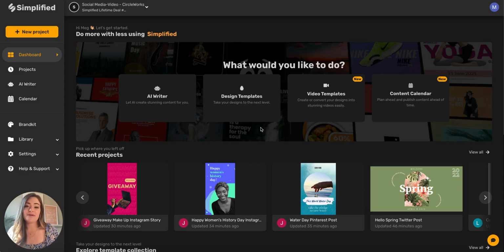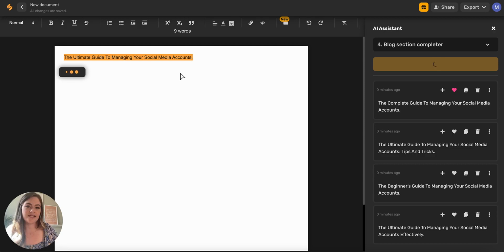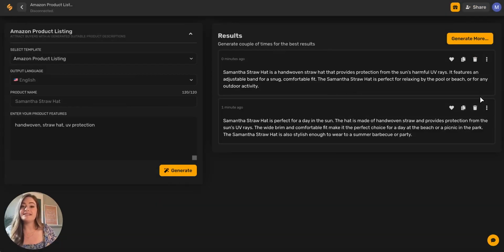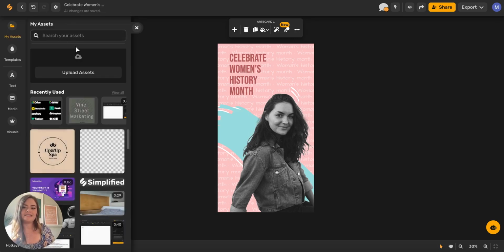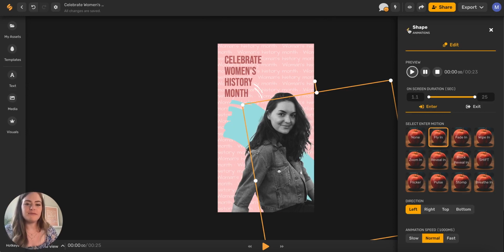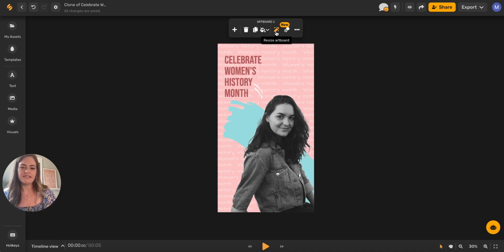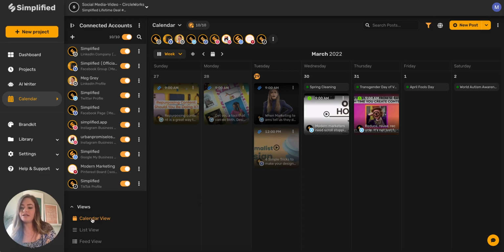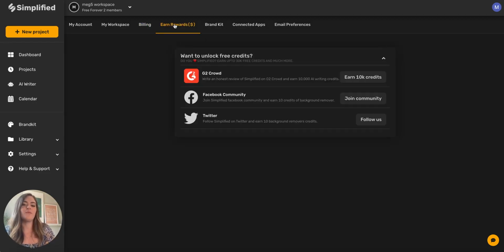How to use Simplified for Beginners! (Full Simplified Tutorial 2022)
Learn how to use Simplified for all your marketing without switching tabs! From idea to publishing, and everything in between, Simplified is the one app helping modern marketers and their teams get their content out faster!

Join us for an overview on Simplified's tools and how you can cut your work time in half by simplifying your workflow into just one app.

0:00 - Intro
2:00 - AI Writer
11:05 - AI Designer
12:52 - Organization & Folders
13:55 - No-code Design Tool
19:07 - 1 Click Video
22:58 - Collaborate with your team
24:16 - Export Designs
24:32 - Using AI in Designs
25:10 - Resize Designs
26:48 - Direct Publish Designs to Social Media
28:42 - Video Templates
29:19 - Content Calendar
34:24 - Billing

☑ Webinar
☑ Simplified
☑ Beginners
☑ How To
☑ Get Started